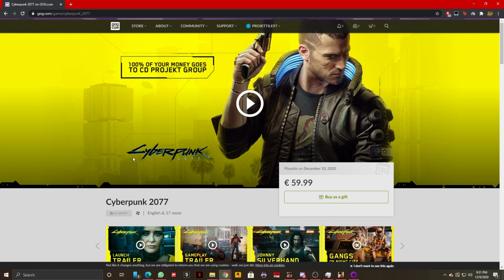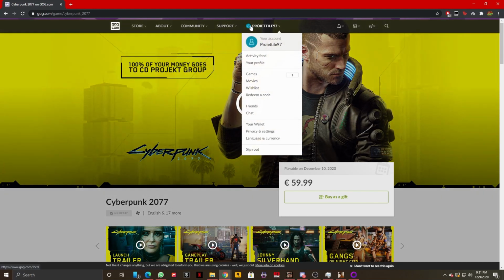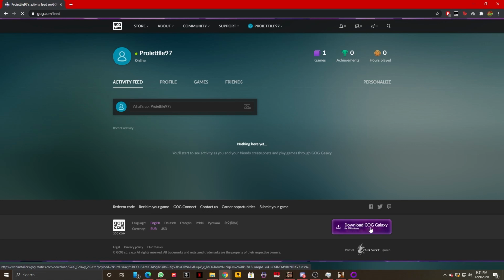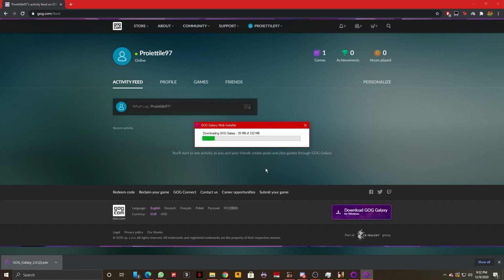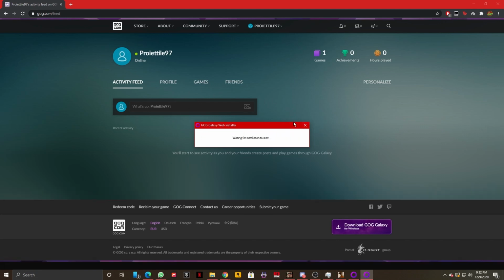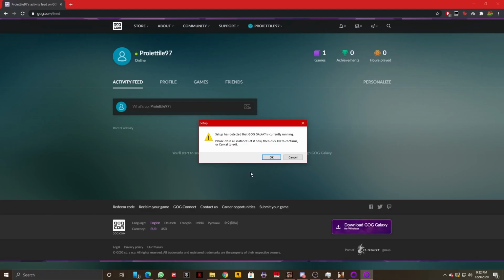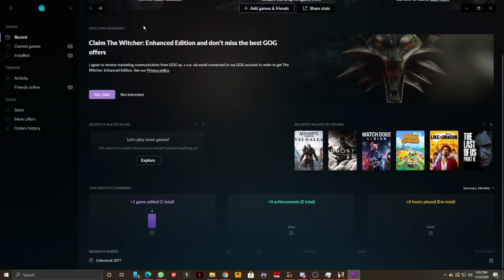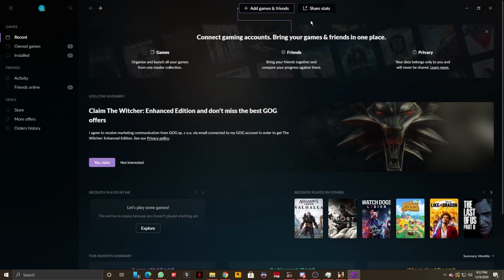How to Download Gog Galaxy Cyberpunk 2077 - Cyberpunk 2077 Gog Galaxy Download Tutorial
In this video I show you how to gogcom galaxy cyberpunk 2077 download interface to use the game instructions, guide, tutorial.